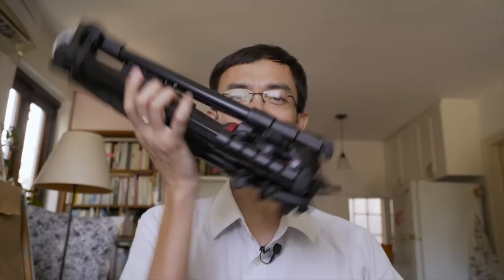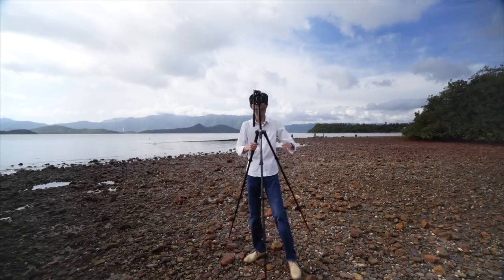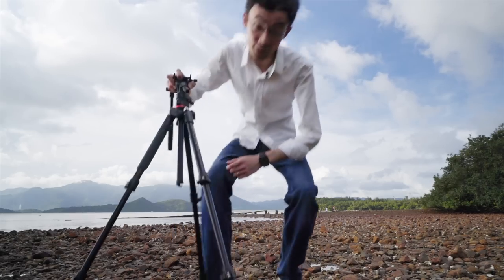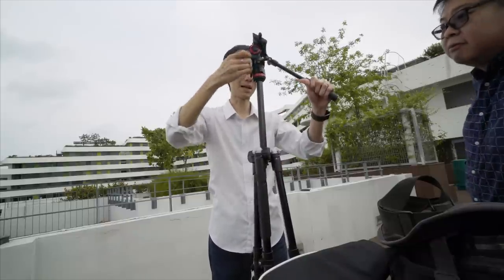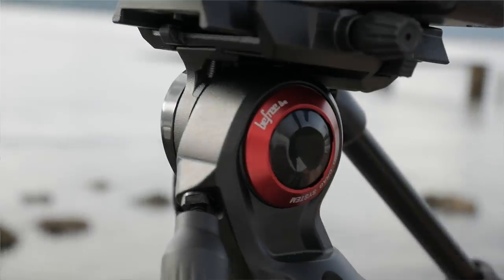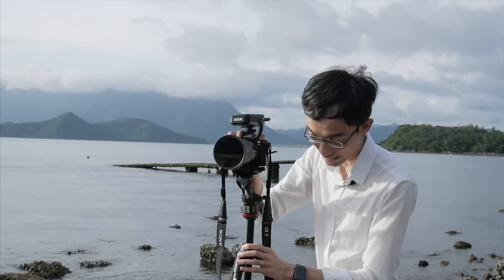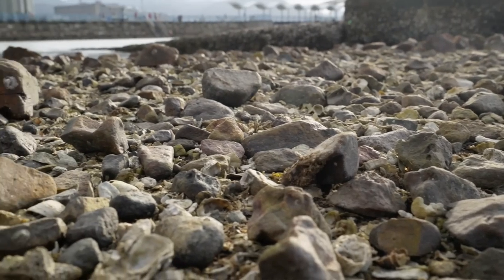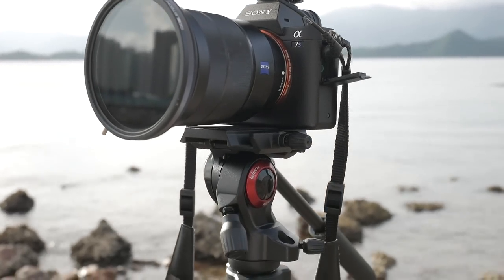Is the Manfrotto Befree Live tripod really that good?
Well yes, it is pretty good. It's the video tripod for the YouTube generation. Now it's NOT the smallest tripod, but probably the smallest VIDEO tripod: Manfrotto Befree Live Fluid Head Tripod:
Amazon B&H

Super Bokeh Bros merch is here!

Panasonic GX800/GX850/GF9
Genustech ND Fader
Amazon B&H
[ Audio ] 🎤
Amazon B&H
Røde SmartLav+
Amazon B&H
[ Support ] 🔭

Be a sponsor to this channel, get a special sponsor badge next to your comment and other perks